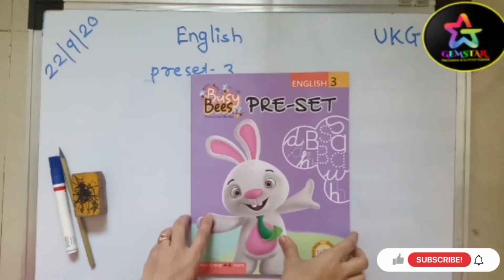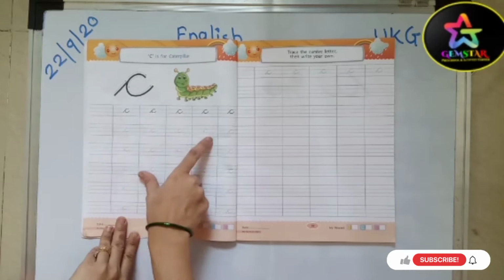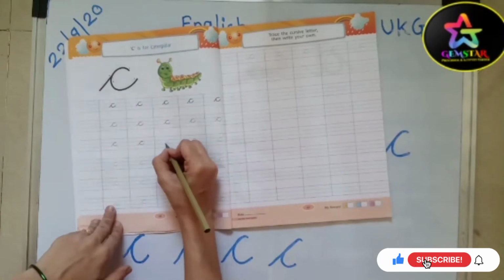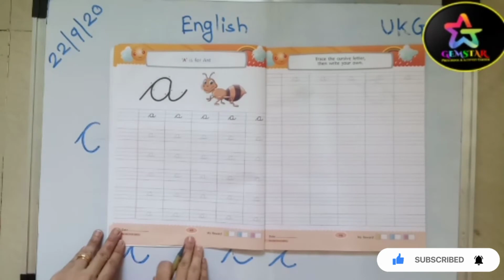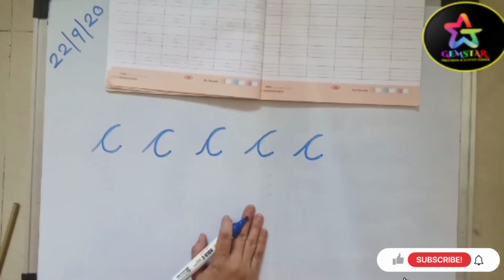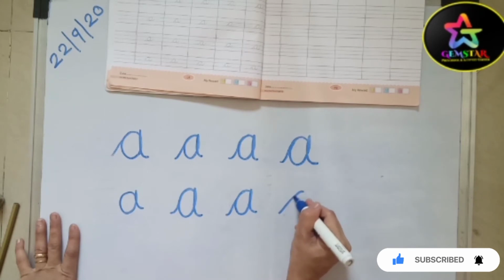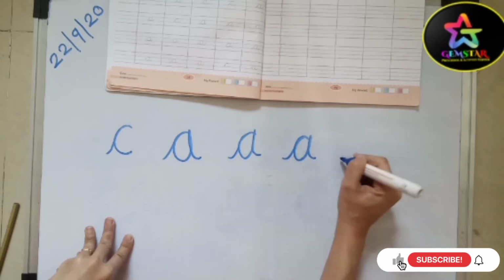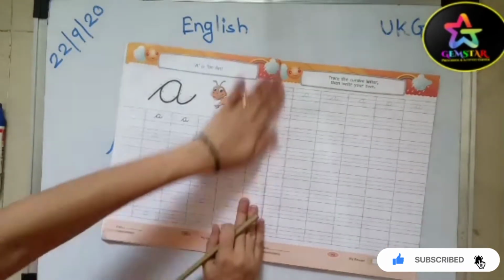Cursive writing small letter tips "c" & "a" for kids